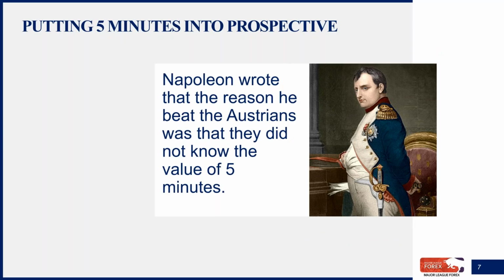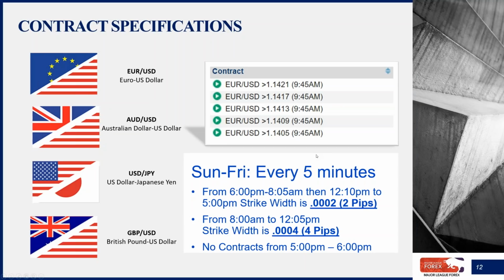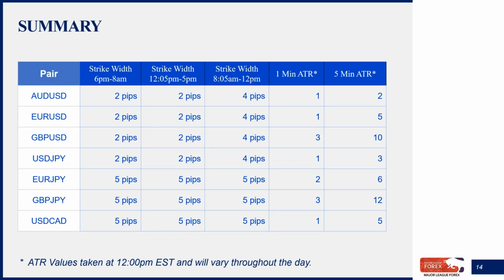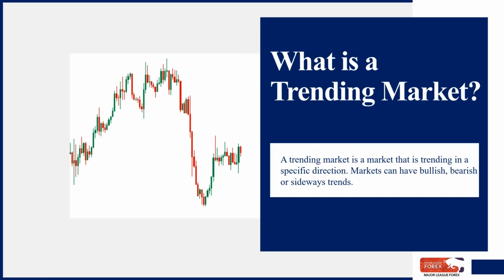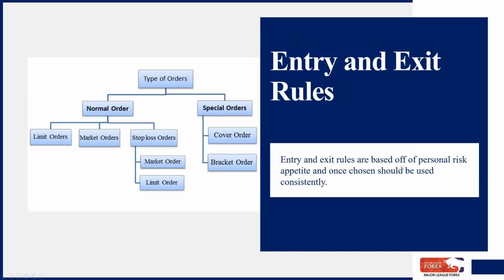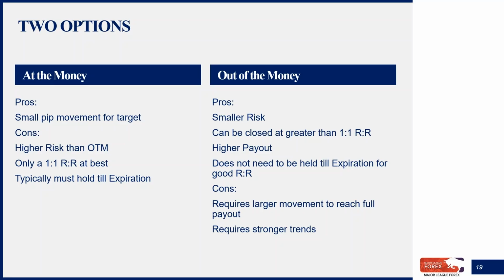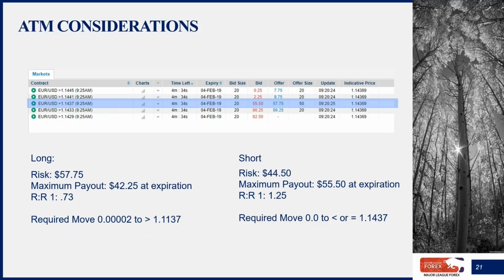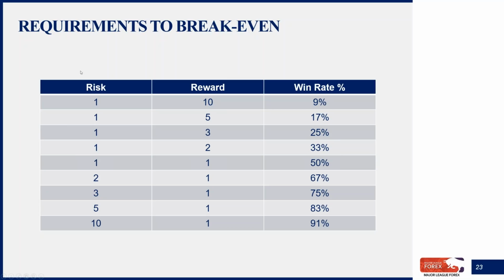What can you Accomplish in 5 Minutes? 5 Minute Binaries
Free practice account Presenter: Bryan Caprice with Major League Forex
During this E-Class Bryan will run thru the in's and out's of the often overlooked 5 minute binaries discussing how to craft your own strategy and how to avoid the most common mistake in the smaller 5 minute trading time frames.

Topics:
 In’s and Out’s of Nadex 5 Minute Binaries
 Crafting your strategy